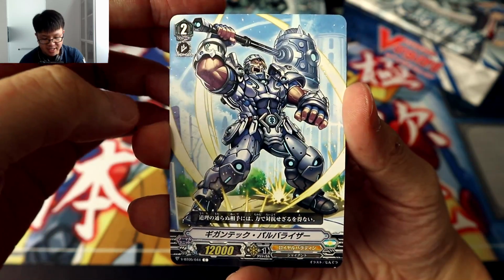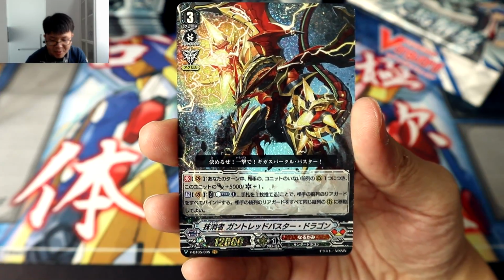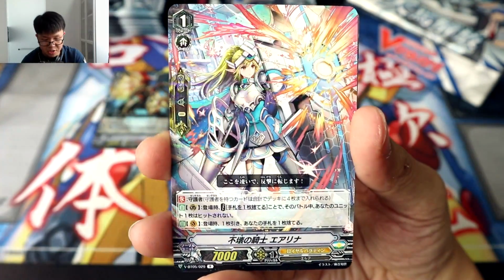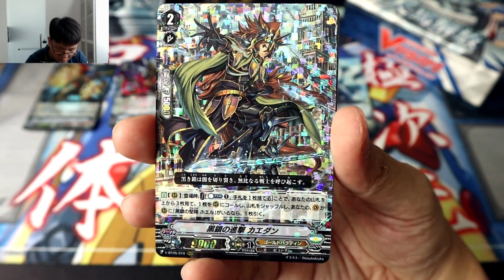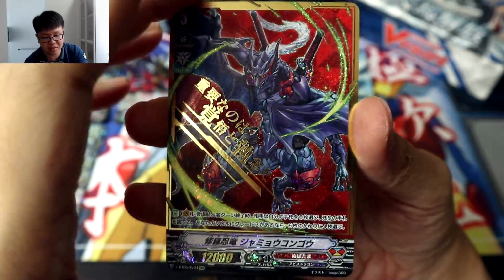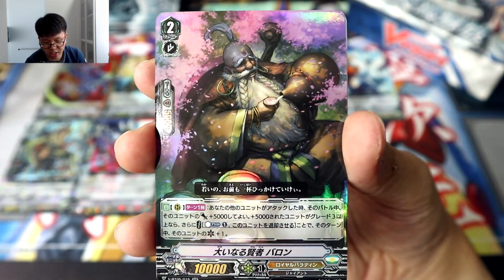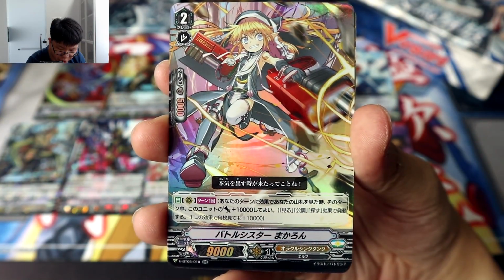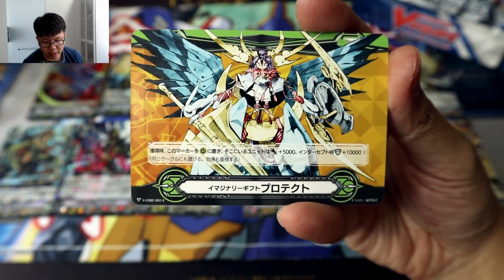CARDFIGHT!! VANGUARD Aerial Steed Liberation Booster Box Opening [V-BT05]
This is a booster box opening of the fifth main booster set of the Cardfight!! Vanguard V Series, Aerial Steed Liberation or V-BT05. This set features the Clans of the Miyaji Academy Cardfight Club: Royal Paladin, Gold Paladin, Oracle Think Tank, Narukami and Nubatama. The main boss cards are Solitary Knight Gancelot, Blazing Lion Platina Ezel, Goddess of the Full Moon Tsukuyomi, Shura Stealth Dragon Jamyocongo and Eradicator Gauntlet Buster Dragon.

Read my short stories on my personal creative writing blog!